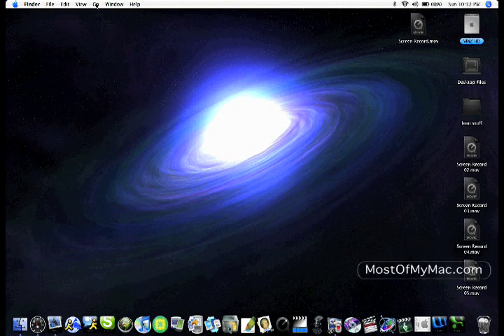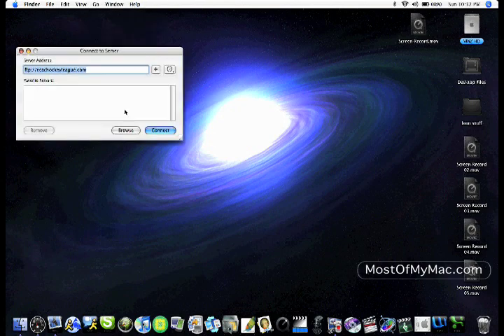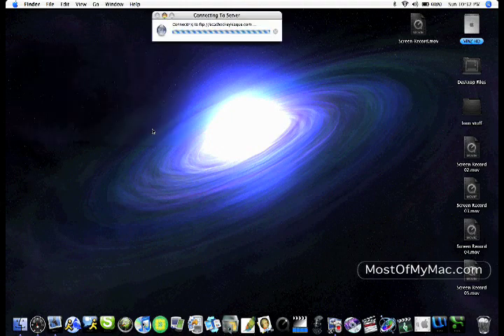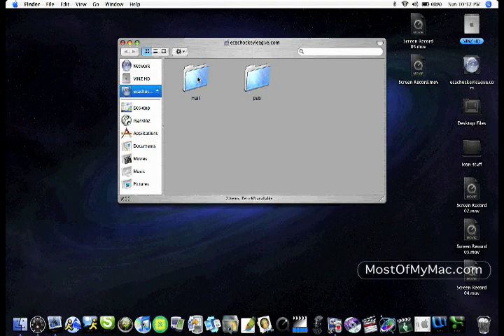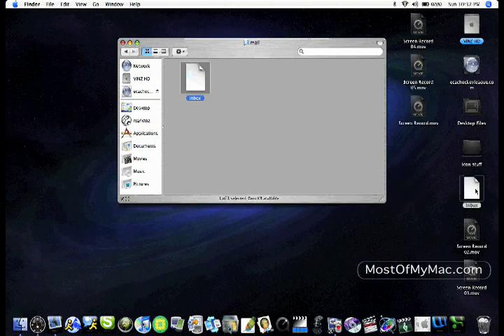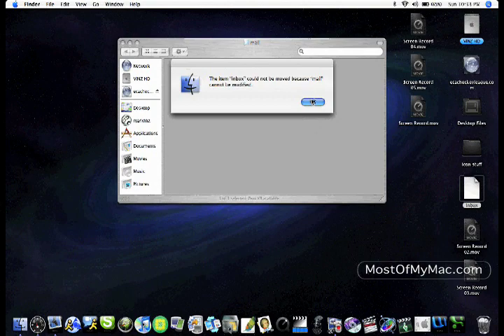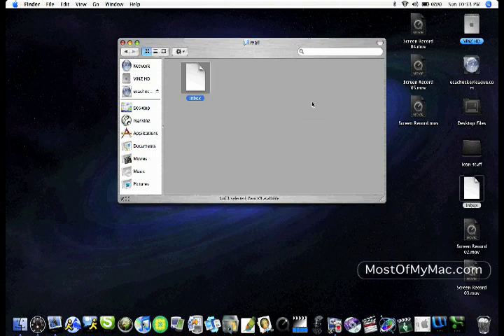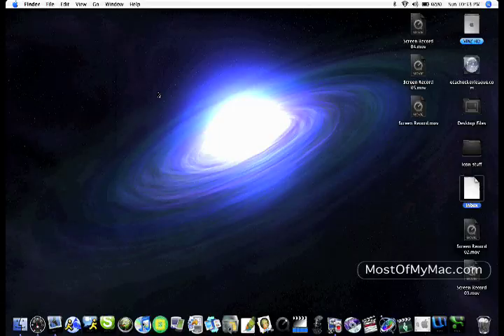How to Connect to an FTP Server natively on Mac OS X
Quickest way to Connect to an FTP Server natively on Mac OS X